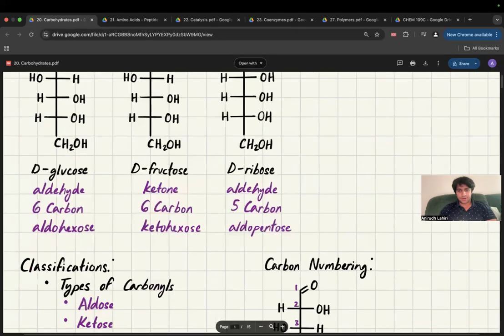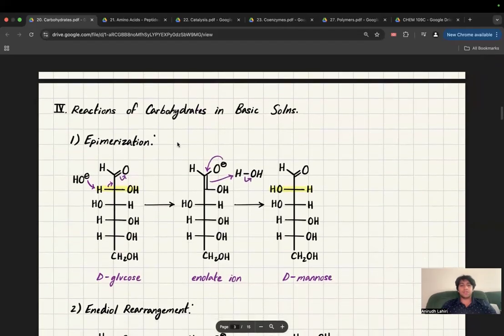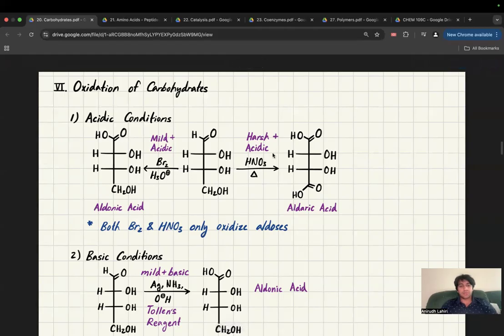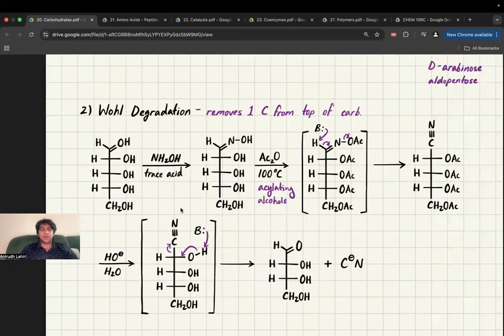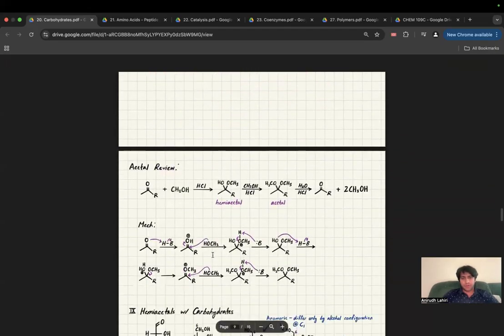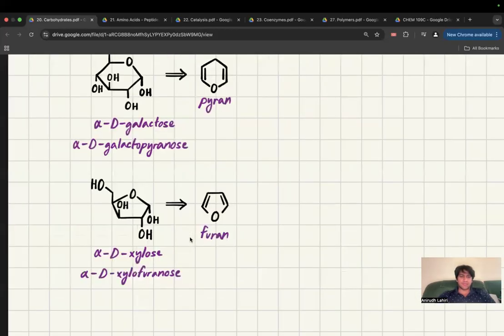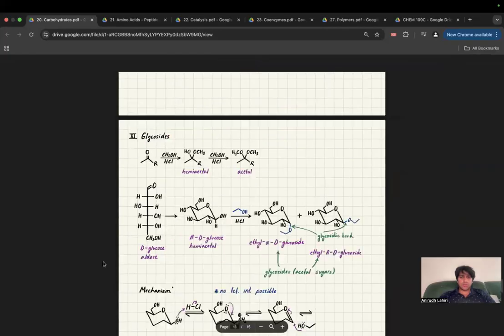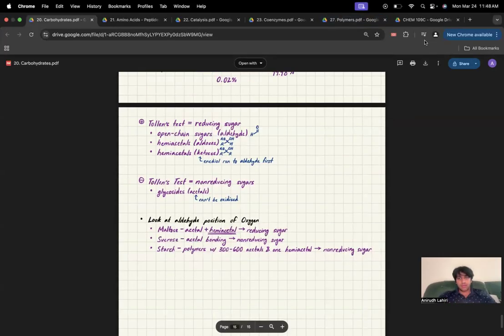Carbohydrates {Video 3}